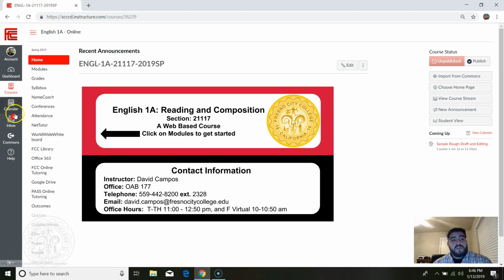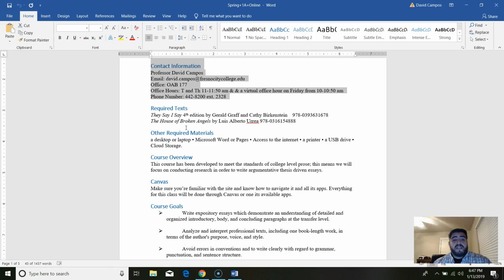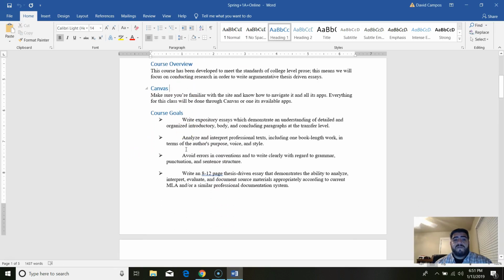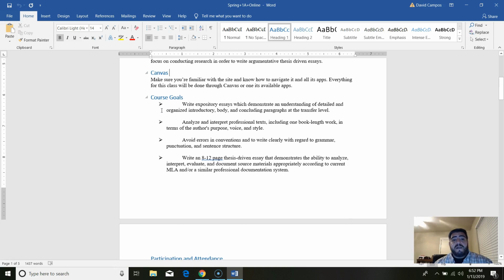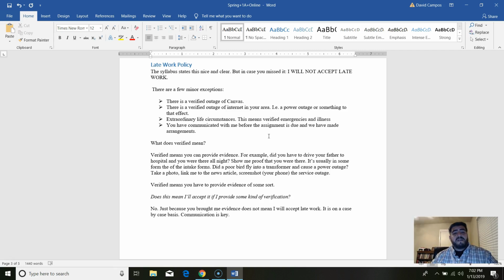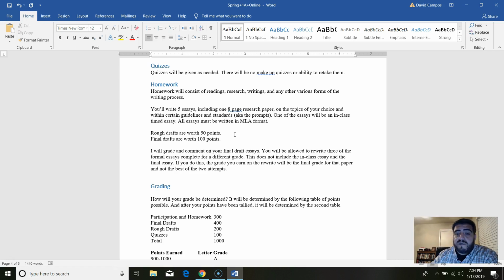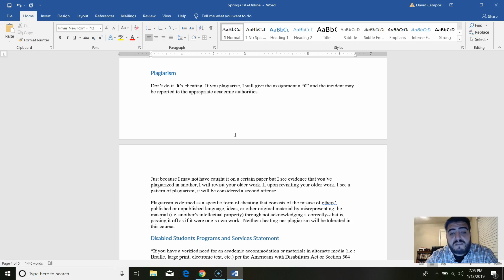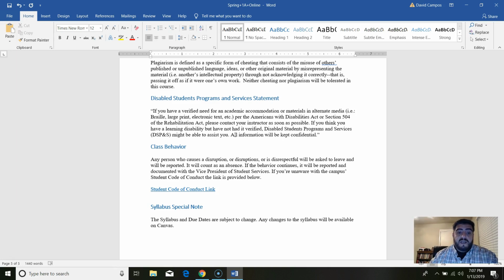Overview of Class and Syllabus